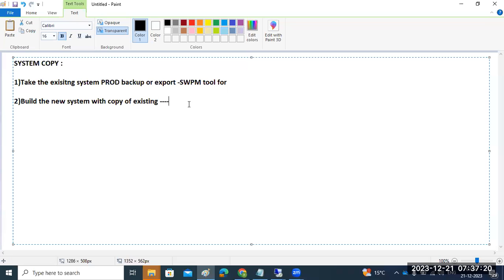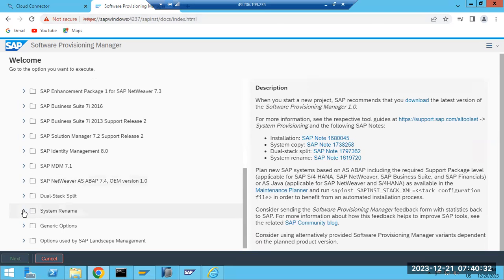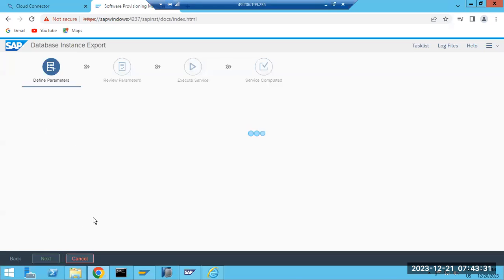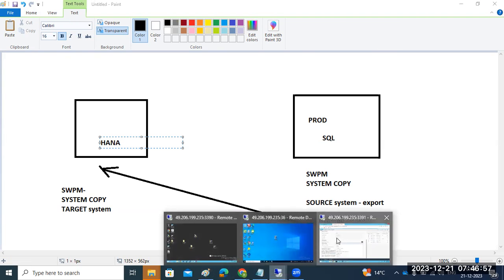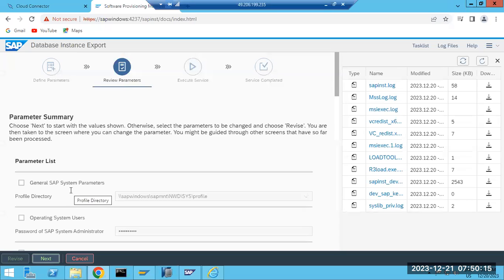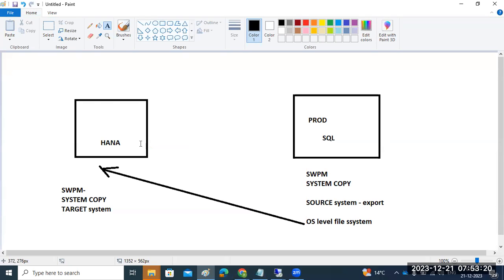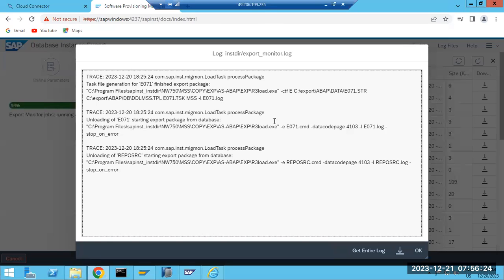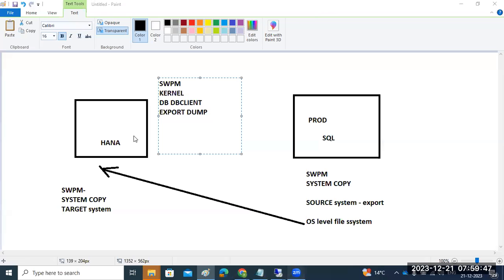SYSTEM COPY - SWPM (SOURCE SYSTEM EXPORT)